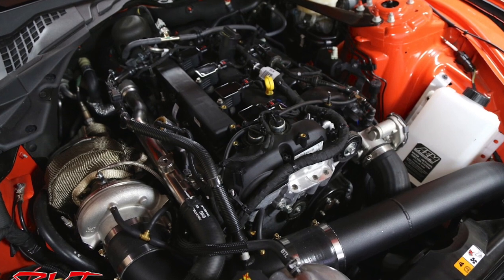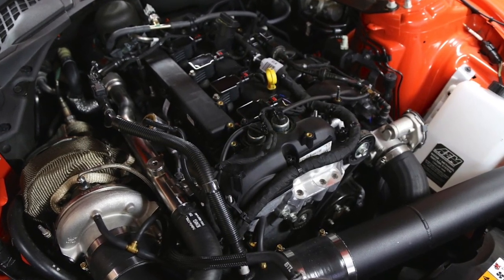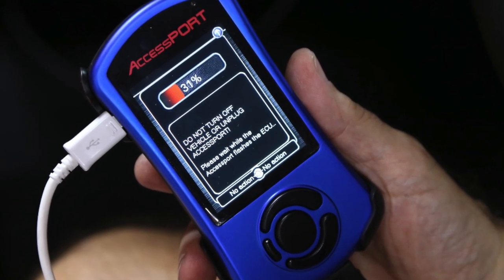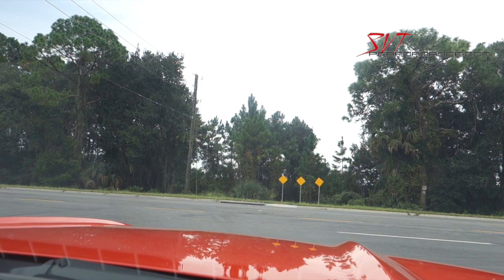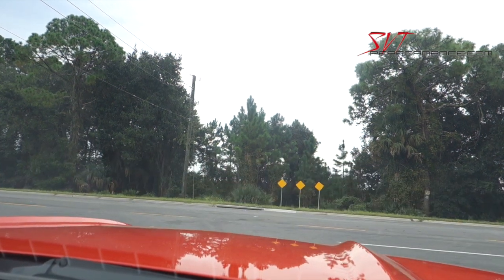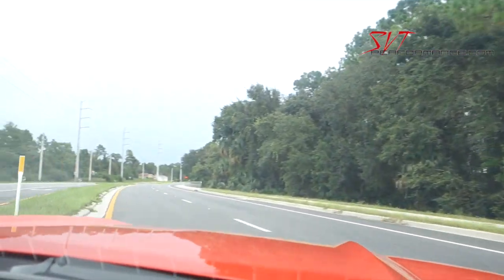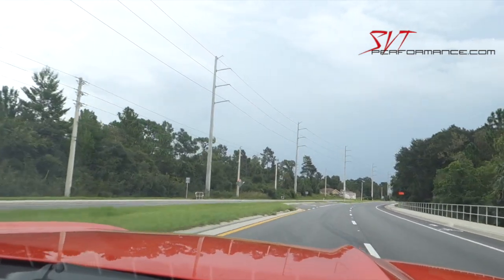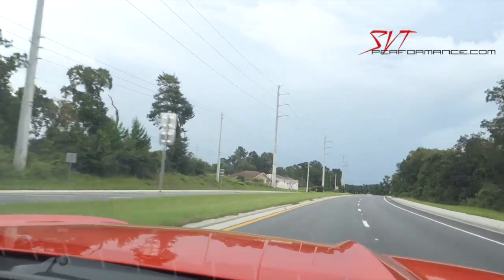VMP Tuning EcoBoost Mustang Turbo Upgrade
SVTP visits VMP Tuning to test the benefits of an FFtec turbo upgrade, an AEM methanol-injection system, and Cobb Tuning on an EcoBoost Mustang.